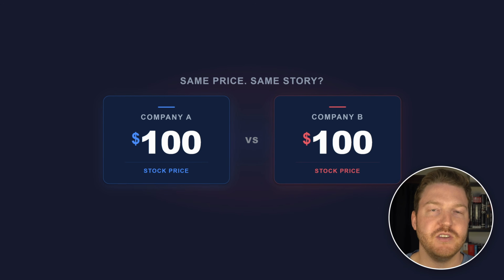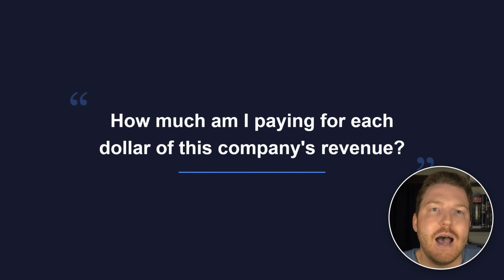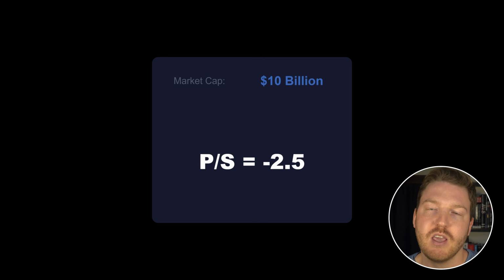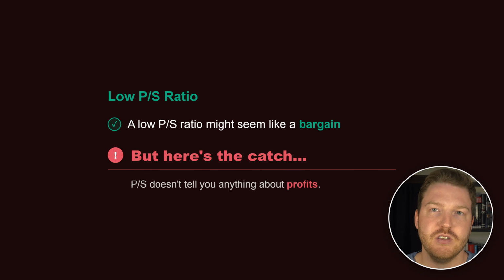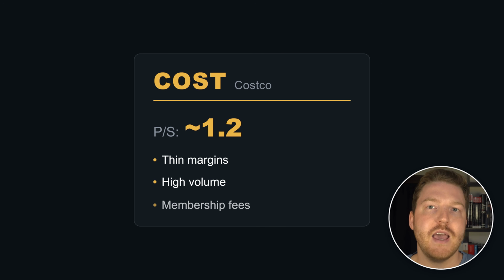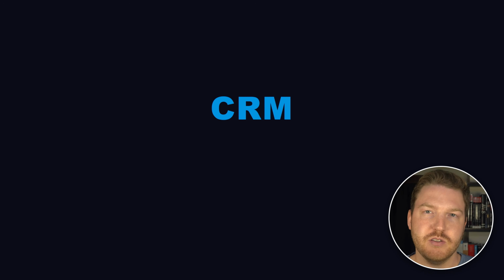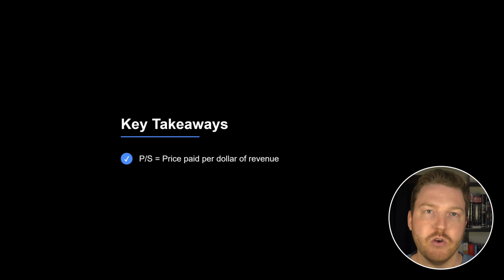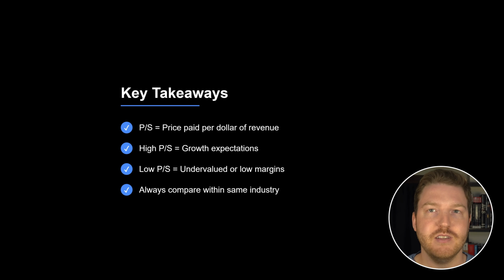P/S Ratio in Stock Market Explained | Price to Sales Ratio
In this video, I break down the P/S ratio (price to sales ratio), a powerful metric investors use to evaluate stocks when earnings aren't available or reliable. You'll learn exactly what the P/S ratio means, how to calculate it using market cap and revenue, and most importantly, how to interpret your results. I walk through real-world examples comparing Costco and Salesforce's P/S ratios to show why industry context and profit margins matter when analyzing stocks. I also cover the key limitations of P/S ratios that every investor needs to know, including why low P/S doesn't always mean a bargain. Whether you're evaluating growth stocks, unprofitable companies, or just looking to add another tool to your stock analysis toolkit, this video gives you everything you need to understand the price to sales ratio.

Chapters:
0:00 - What is P/S Ratio?
0:23 - P/S Ratio Definition
0:41 - P/S Ratio Formula Explained
1:07 - High vs Low P/S: What It Means
1:37 - Costco vs Salesforce P/S Comparison
2:19 - P/S Ratio Limitations & Pitfalls
2:47 - Key Takeaways

🎓 *Ivy League Certificate Programs by Wall Street Prep — Save up to $500 with codes RYAN or RYAN300:*
2. Wharton & Wall Street Prep Real Estate Investing & Analysis
3. Wharton & Wall Street Prep Private Equity (PE)
4. Wharton & Wall Street Prep Financial Planning & Analysis (FP&A)
5. Wharton & Wall Street Prep Value Investing